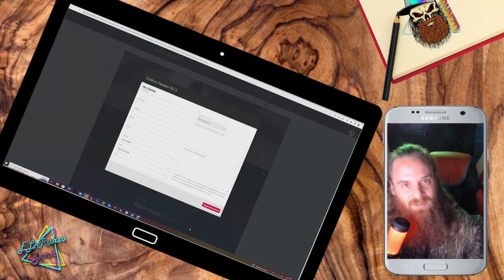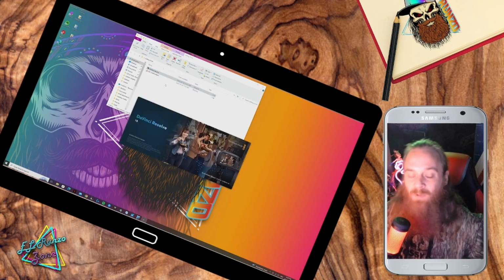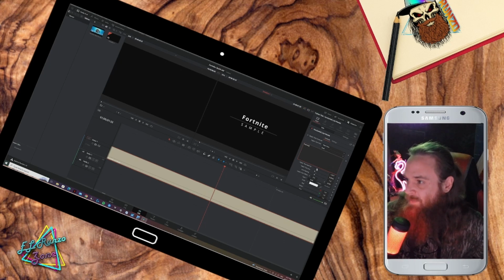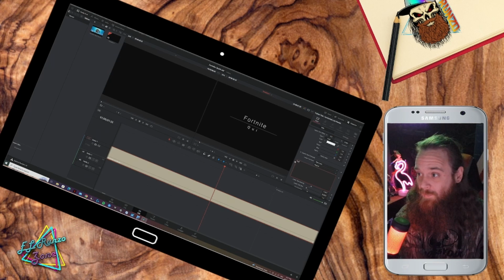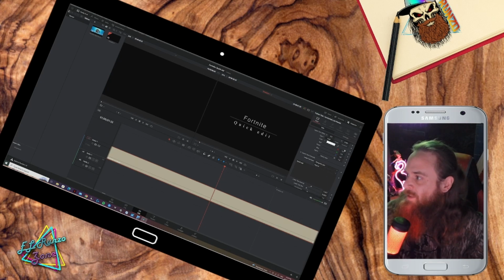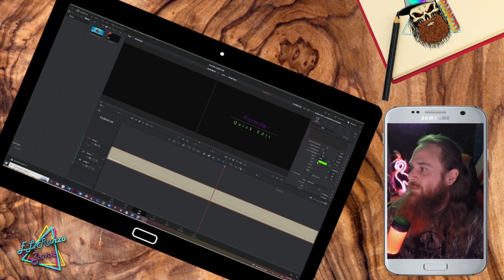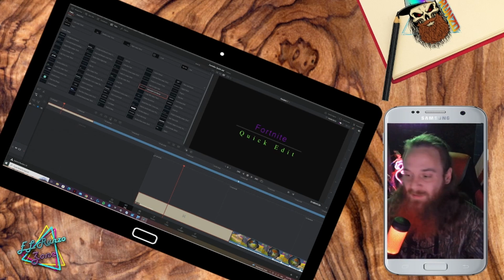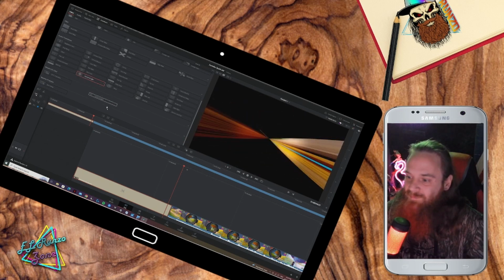How To Make A Simple Gaming Video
How to do a simple gaming edit on DaVinci Resolve 18. you will find in this video were to download software, how to navigate DaVinci, complete edit of small video and were to get/apply memes.
For some service inquires come join the EL-Runzo Zone Discord server